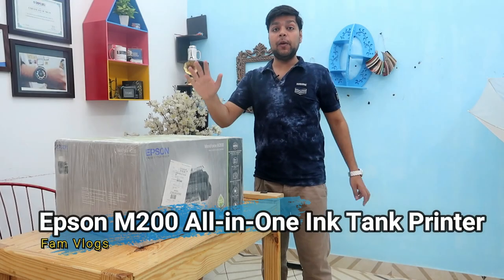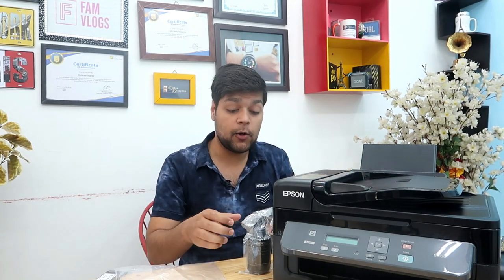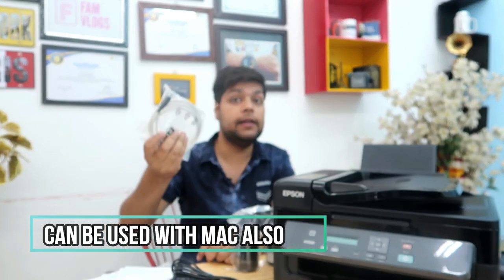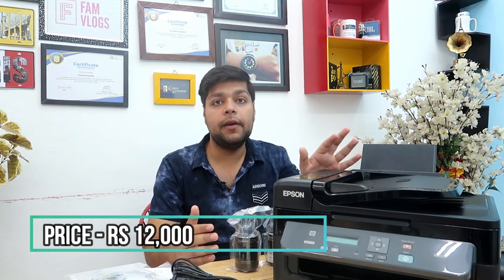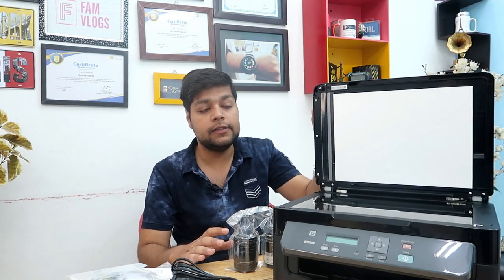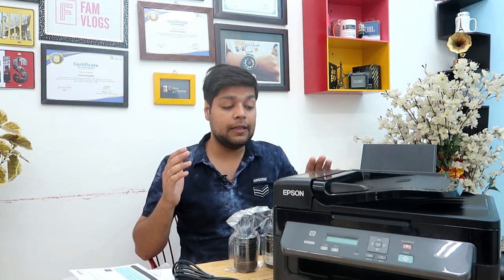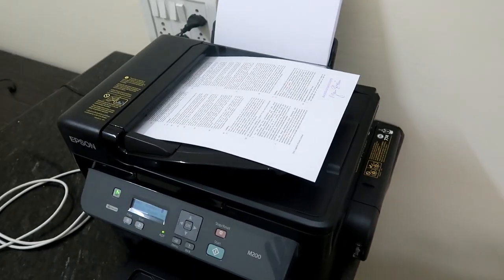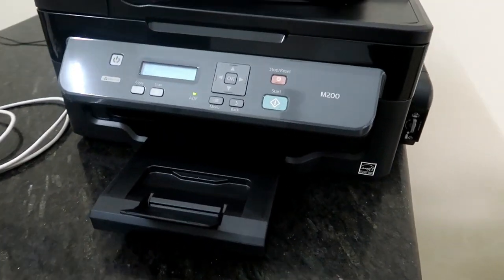Epson M200 All-in-One Ink Tank Printer Installation Printing Cost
In this video i have done unboxing of epson m200 which is a good All-in-One Ink Tank Printer. Epson M200 comes with a feature of ADF which is automatic document feeder.
You can buy Epson M200 printer on amazon

My Gears
Studio Light With Umbrella & stand
Backdrop Stand
White Backdrop
Colored Backdrop
Amazon Basic Tripod Stand
Mini Tripod Stand
Video LED Lights
Canon PowerShot G7 X Mark II
Smallest Tripod
Amazon Basic Photo Studio
Boya Mic